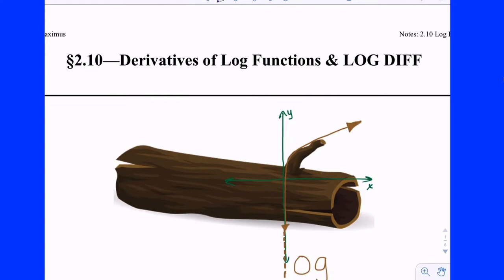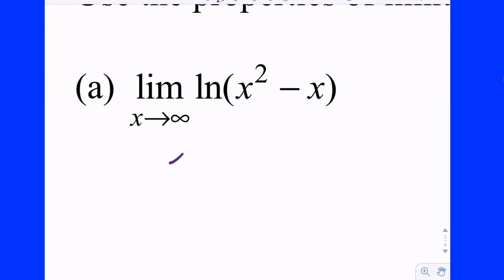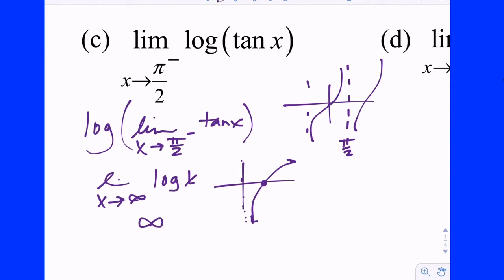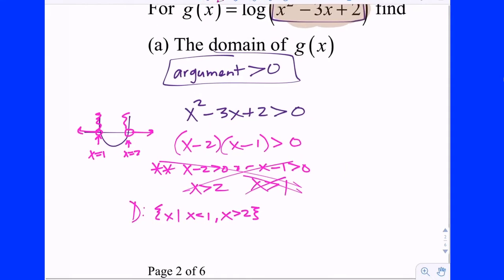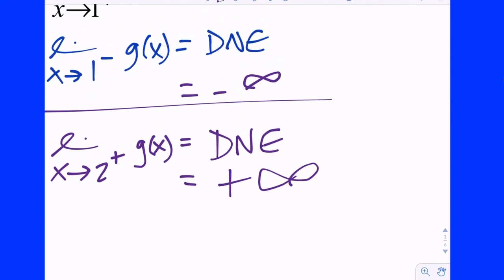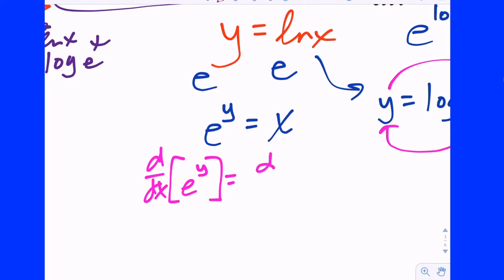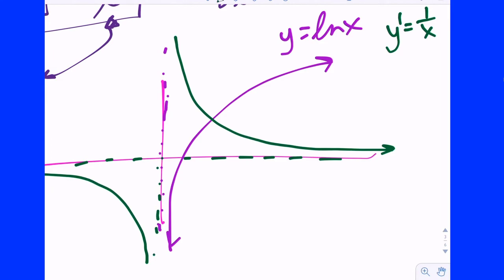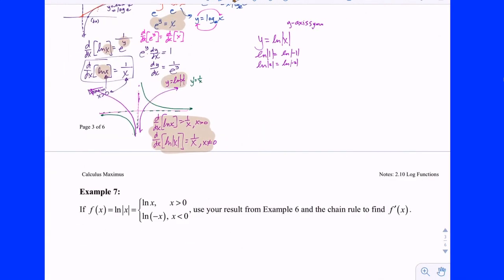AP CAl 2.10 Ex 01-06